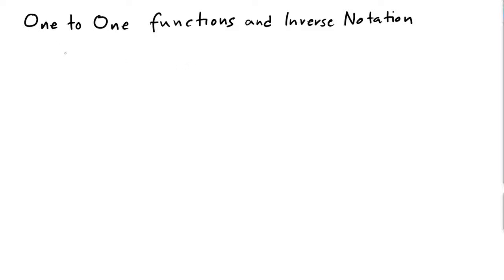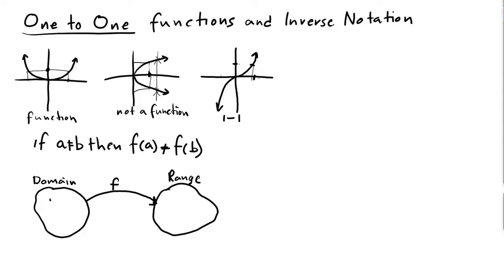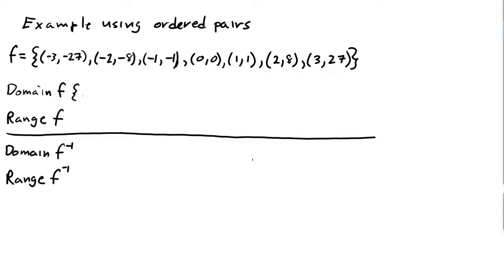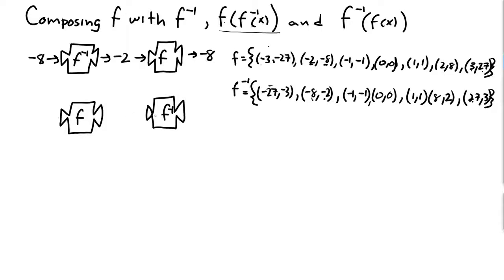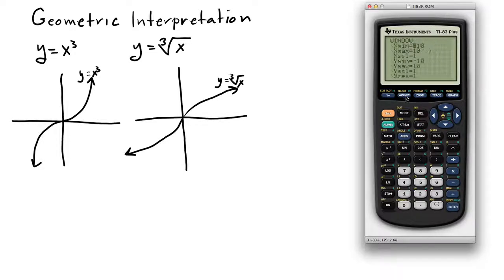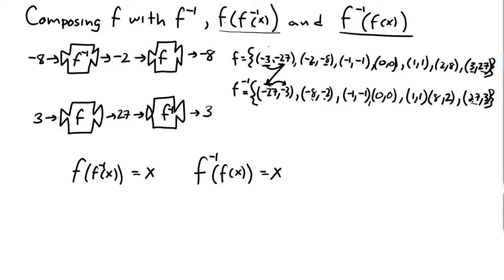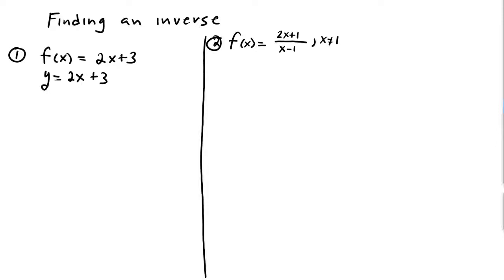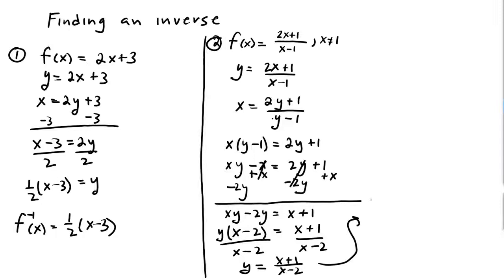MTH124 Inverse functions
In this video I explain inverse functions. (Watch the Composit Function video first.)